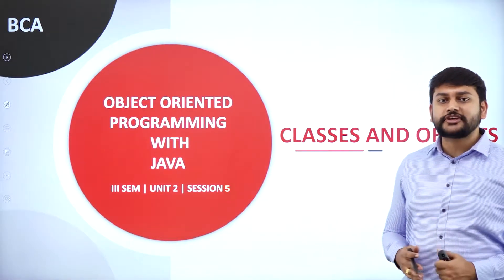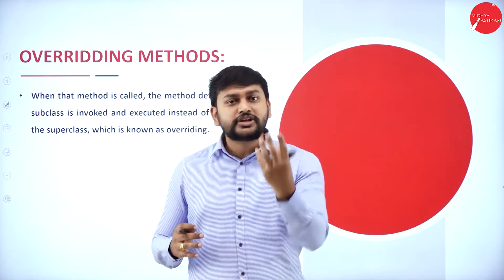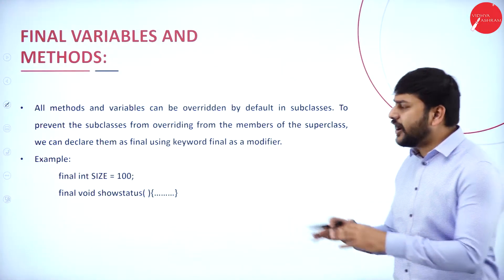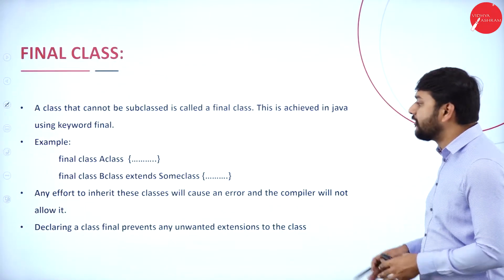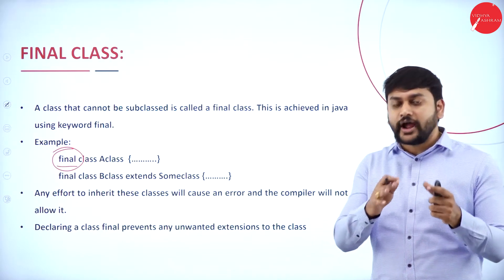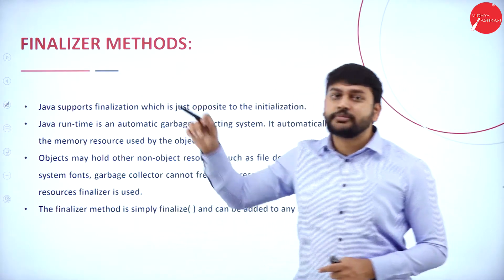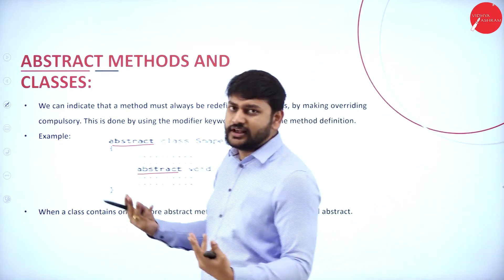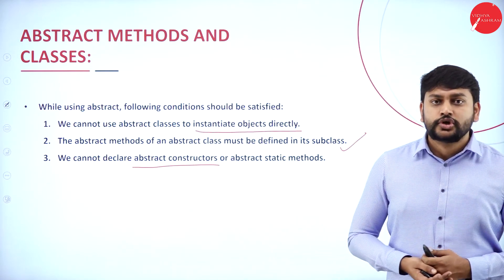DAY 15 | OBJECT ORIENTED PROGRAMMING WITH JAVA | III SEM | B.C.A | CLASSES AND OBJECTS | L5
Course : B.C.A
Semester : III SEM
Subject : OBJECTED ORIENTED PROGRAMMING WITH JAVA
Chapter Name : CLASSES AND OBJECTS
Lecture : 5